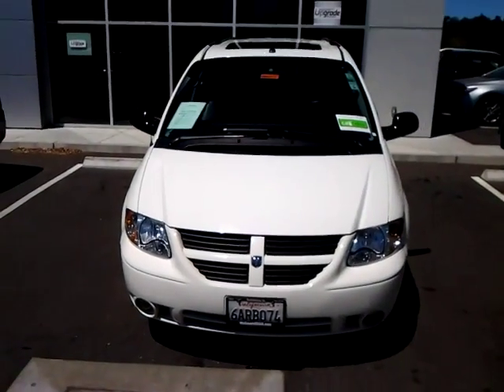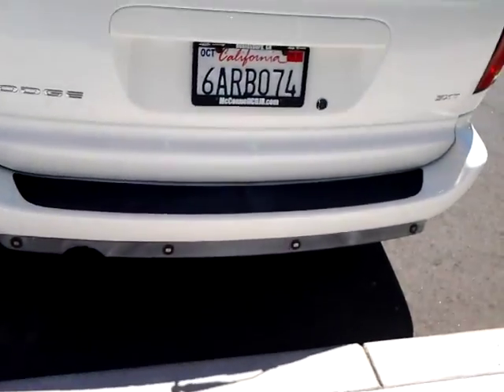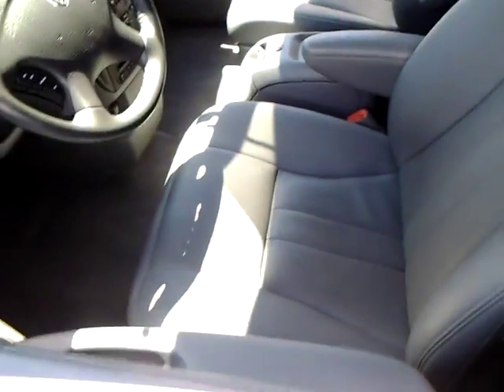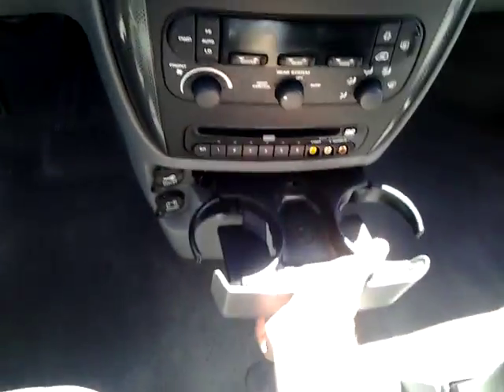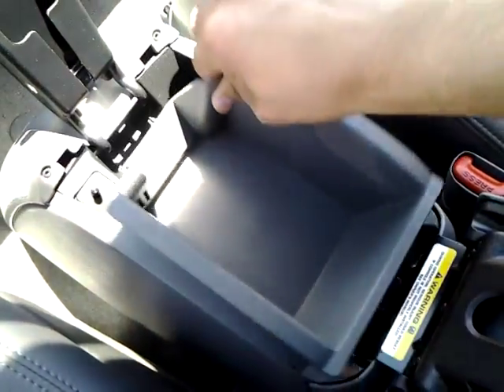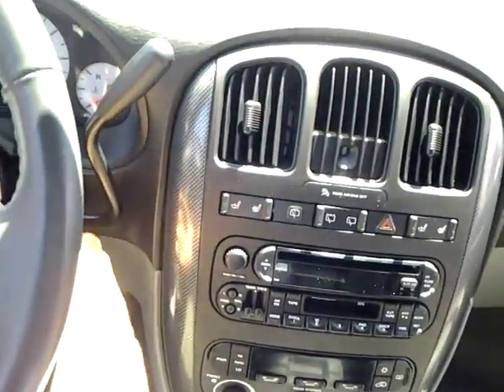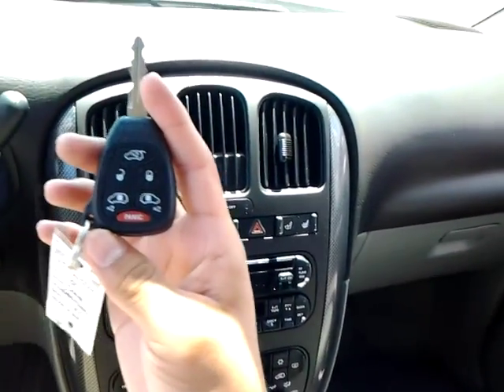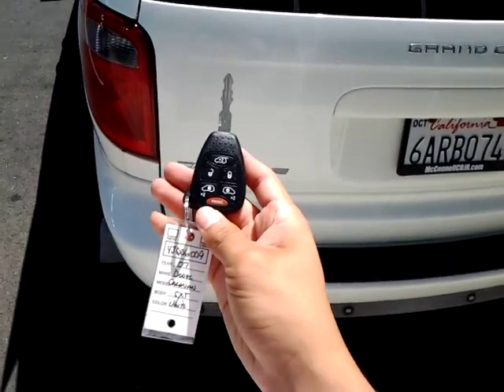2007 dodge grand caravan sxt immaculate